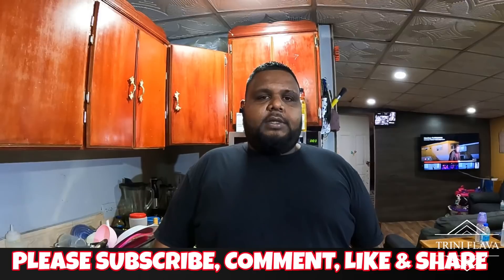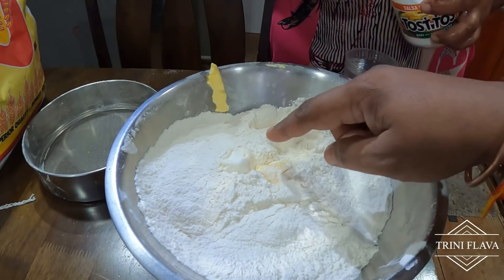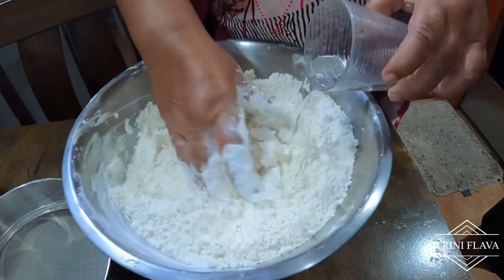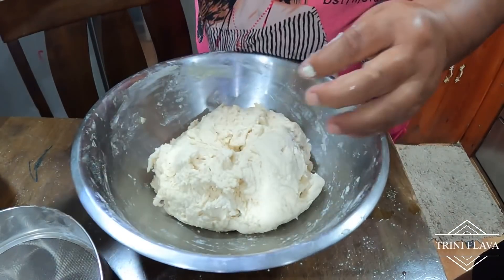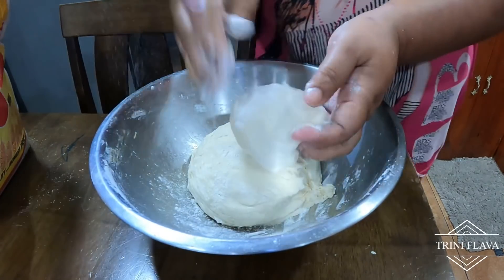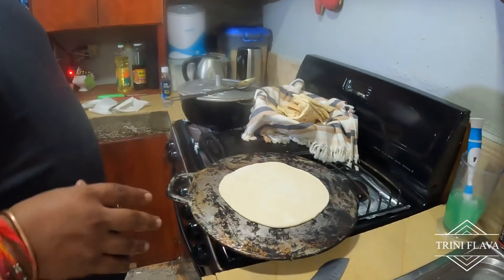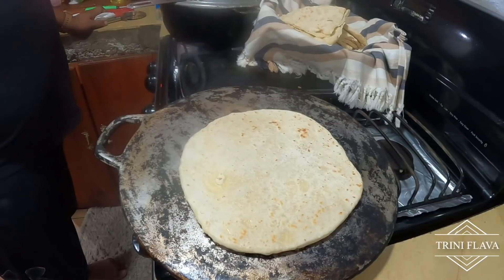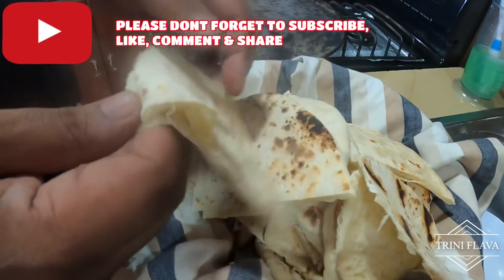QUICK SADA ROTI / FLATBREAD RECIPE | TRINI FLAVA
SADA ROTI / FLATBREAD RECIPE

MAKES 6 14” ROTI

6 cups flour
1 tablespoon lard butter
1 tablespoon margarine
1 full tablespoon baking powder
1 level tablespoon brown sugar
2 cups water
1 tablespoon oil

Dry mix flour with all ingredients except oil then add the 2 cups of water and knead flour until soft texture after kneading add the tablespoon oil and knead in and leave flour to rest for minimum of 15 minutes